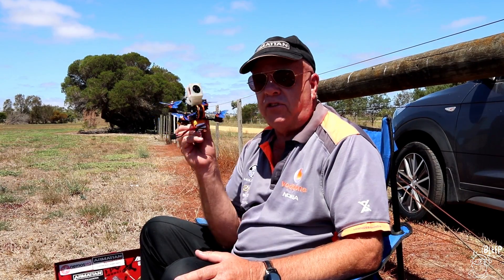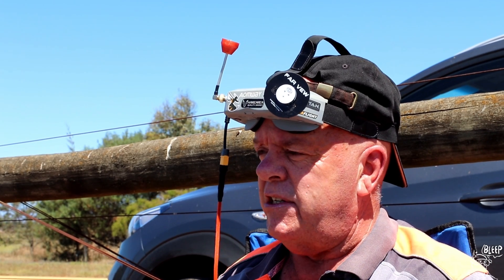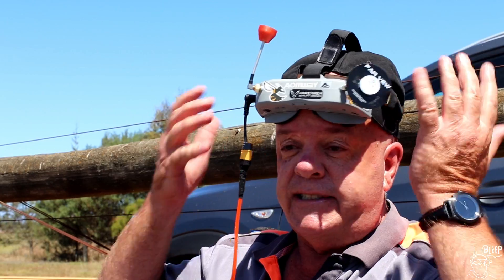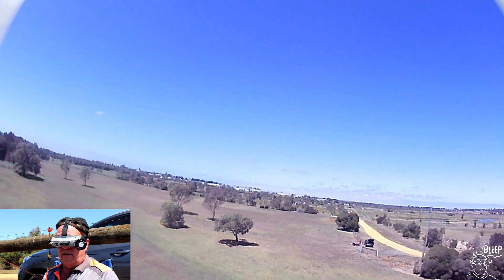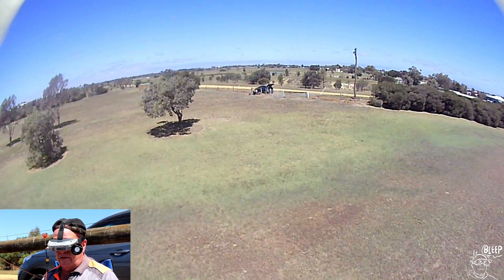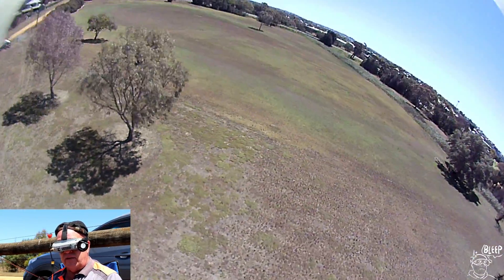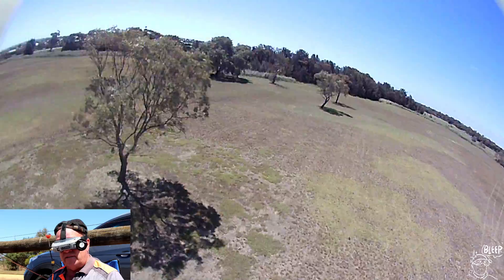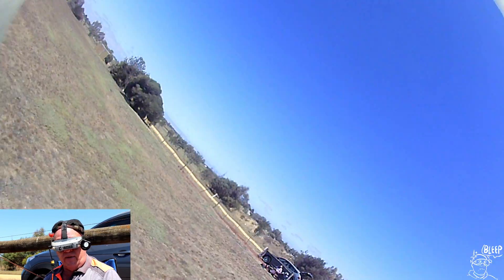Tyro 79 with Cyclone props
change the props to Cyclone T3056C  Upped the Rates aqnd wow

140mm Racing Frame Kit

Wheel base: 140mm
Frame arm thickness: 3mm
Upper plate thickness: 1mm
Side plate thickness: 1mm
Frame kit material: 3K carbon fiber & CNC 6065 aluminium

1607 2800KV 2-4S Brushless Motor

KV: 2800KV
Lipo cell: 2-4S
Weight: 17.8g (includes wires)
Output shaft length: 14mm
Maximum pull: signal 630g (4S 3030 4-blade propeller)
Maximum power: 350W
Configu-ration: 9N/12P
Mounting holes distance: 12*12mm
Mounting holes: φM2
Bearing: NSK
N52 Strong NdFeB Magnet
Recommend propeller: 3 inch

4 IN 1 20A BLHeli_S ESC

Continuous current: 20A
Peak current: 25A (10S)
BEC output: no
Input voltage: 2-4S
Main control chip: 48mhz EFM8BB2
Firmware upgrade: Supports Dshot600/BLHeli_S/Oneshot125
MOS: 3*3
MOS type: vs3610ae 30v64a

Customized F4 Flight Controller

Main control chip: STM32F411
Sensor: ICM20602 6-axis
Integrated OSD
PPM/DSM/IBUS/UAR share: UART1-RX
Mounting holes distance: 20*20mm
Weight: 24g
PID circulation rate and refresh rate can up to 32kHz
Supports Betaflight/cleanflight/inav firmware

700TVL CMOS Camera

Case size: 19mm*19mm
Weight: 9.5g
Total pixels: PAL: 1020H×596V (0.61MP); NTSC: 1020H×508V (0.52MP)
Effective pixels: PAL: 976H×582V (0.57MP); NTSC: 976H×494V (0.48MP)
Signal system: PAL/NTSC switchable
Resolution ratio(horizontal center): 700TVL
Video output: 1.0Vp-p/75Ω
Automatic gain control: 0.25/0.50/0.75/1.00, up to 55dB
White balance: off
Exposure mode: electron exposure
Electronic shutter: 1/50(1/60) - 1/100000 S
Gamma correction: 0.45/1.0
Synchronization method: inter-sync
Camera lens: standard 2.1mm
Lens operating voltage: DC 5-12V
Working current: 70mA (low power consumption)
Working temperature: -20℃~-60℃
Humidity: 0%~98%

5.8G 40CH 0mW/25mw/100mw/200mw switchable VTX

Supports TBS SmartAudio
Transmitting power: 0mW/25mW/100mW/200mW switchable
Channel: 40CH
Full video format: NTSC/PAL
Input voltage: 7V~24V
Power dissipation: +12V/600MW
Size: 25×20×6mm
Weight: ≤3.2g (except antenna)
With copper pipe mini antenna (ipex antenna)
Make sure the antenna is installed at the output end before powering up to avoid damaging internal components.

3030 4-blade propeller

Material: PC
Mounting hole: 5mm
Center thickness: 6mm
Quantity: 2 pairs
Color: black, red, yellow, green
Weight: 5g a pair
Delivery color randomly

Lipo Battery
Not included
Recommend 2-3S 450-650mah

Package included:
1 x 140mm racing frame kit
2 x 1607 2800KV brushless motor CW
2 x 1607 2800KV brushless motor CCW
1 x 4 IN 1 20A BLHeli_S ESC
1 x Customized F4 flight controller
1 x 700TVL CMOS camera
1 x 5.8G 40CH 0mw/25mw/200mw switchable VTX
2 x 3030 4-blade propeller CW
2 x 3030 4-blade propeller CCW